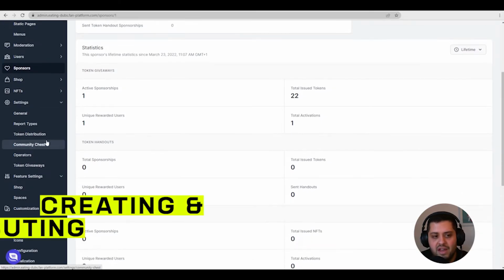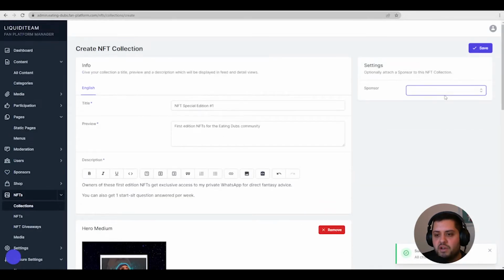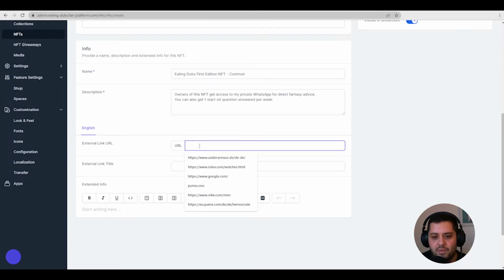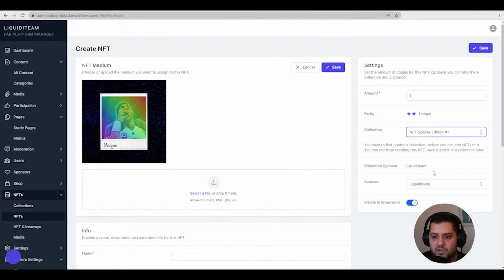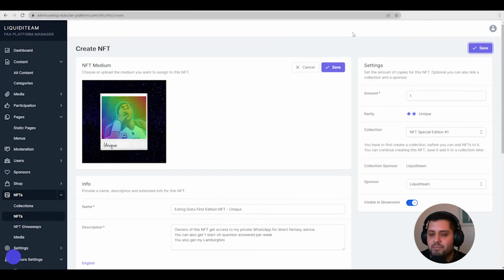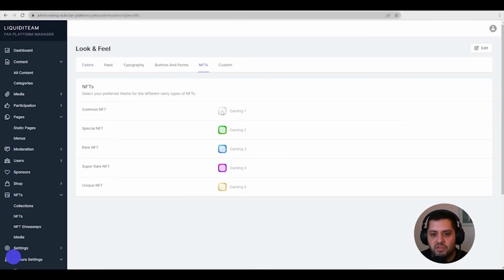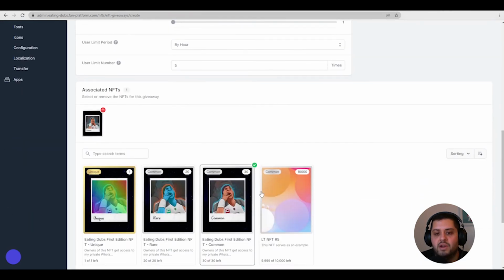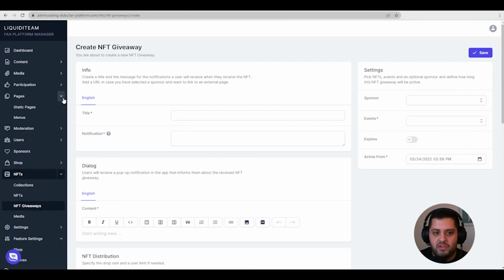Creating & Distributing NFTS in Unyfy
This video walks you through how to create NFTs within Unyfy. This short video covers topics ranging from creating collections to assigning rarity and creating distribution automation.

Unyfy is a customizable fan engagement platform and token-powered digital business engine. It's a white label application that allows you to create premium experiences and content for your superfans using tokens, NFTs, subscriptions, and more.

This guide expands on a topic covered in the Setup Guide video which can be found

🔗 More from Liquiditeam & LT Fan Platform